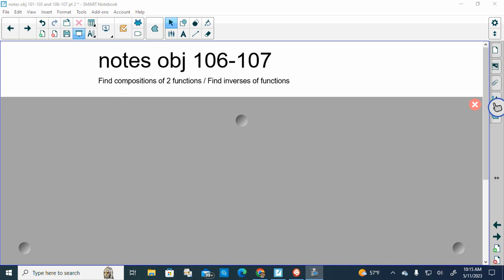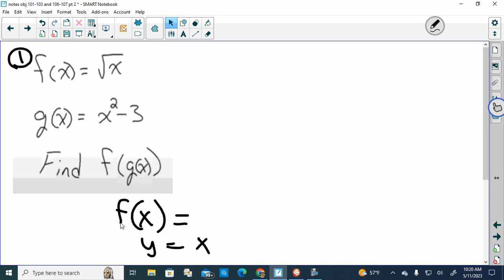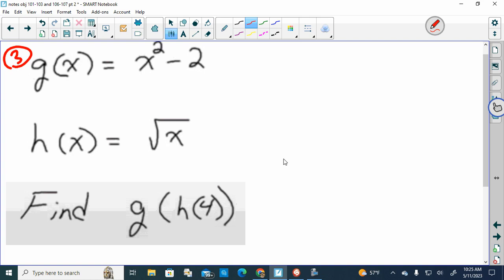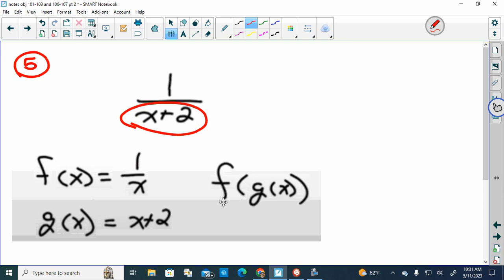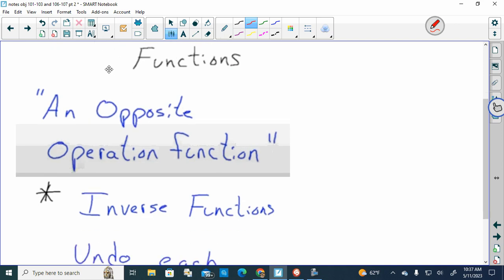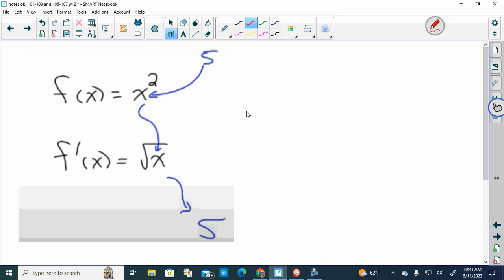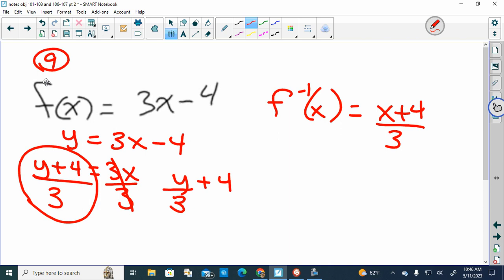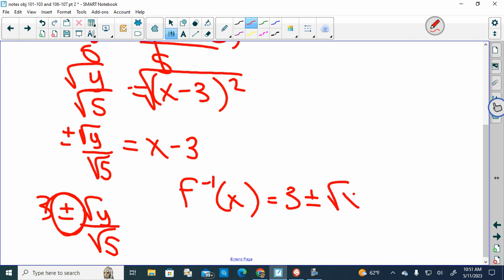notes obj 106 107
find compositions of functions
find inverses of functions